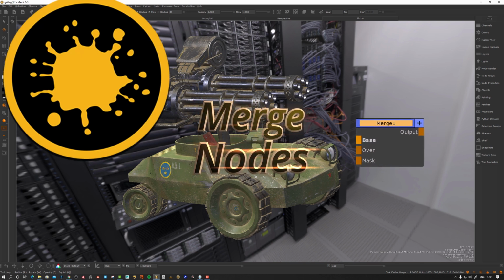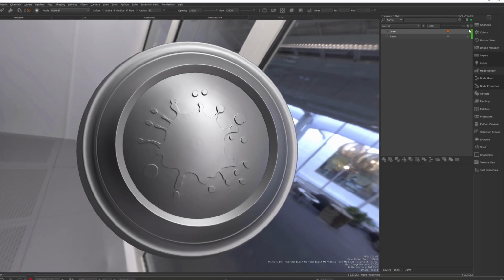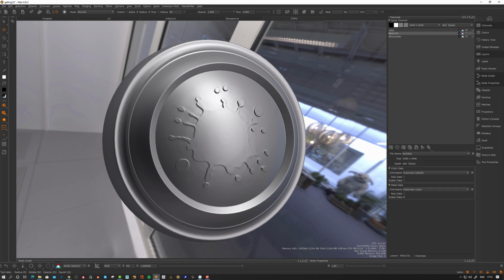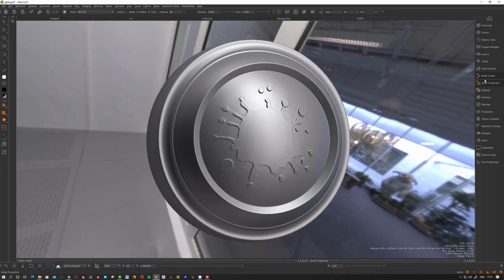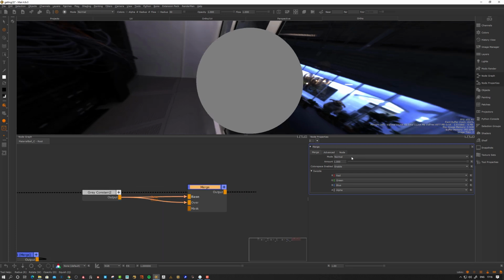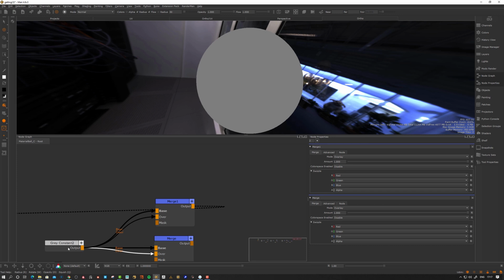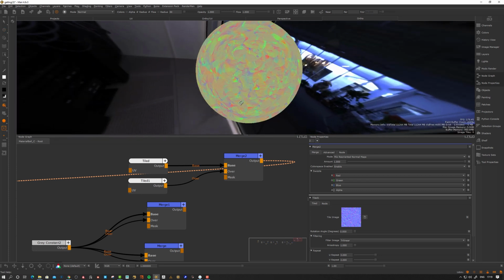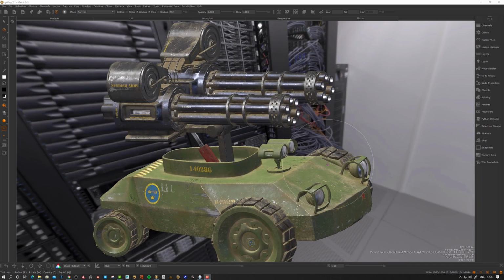Mari Nodes for Beginners -02: The merge node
In this introduction to Mari nodes we look at the merge node and how it is different than using the layer method when it comes to blending normal and scalar values in Mari. This series is meant to be a Mari beginner tutorial aimed for Mari users not used to operating the node graph as well as seasoned artists used to layer workflows

Meshmen blog and Youtube channel are an independent artist's driven project not associated with any software manufacturer or visual effects company.